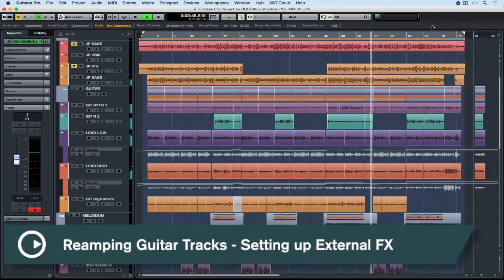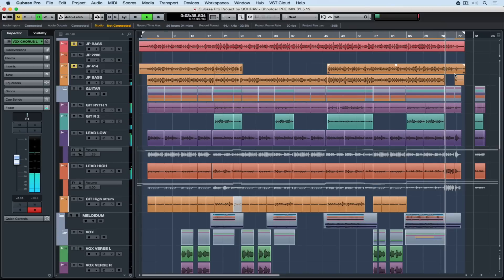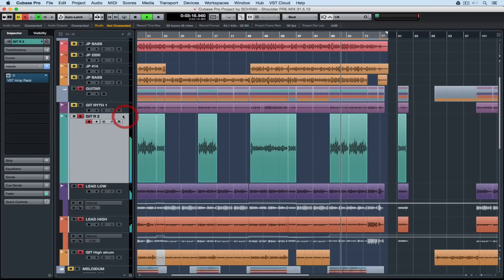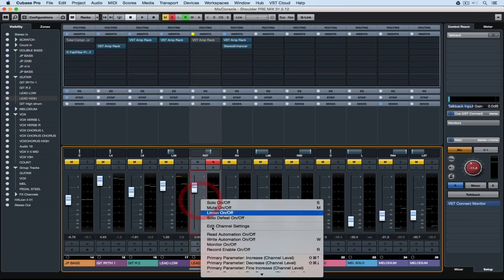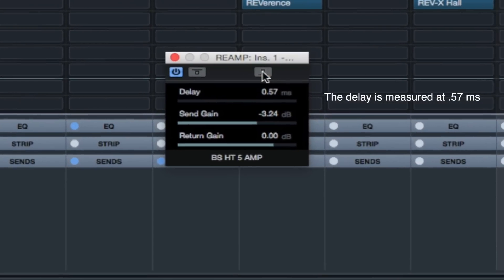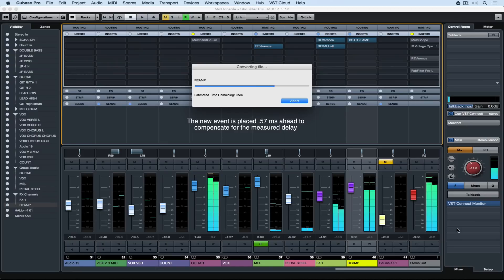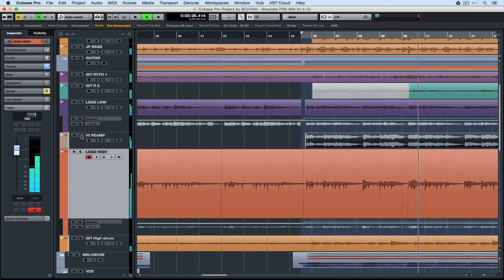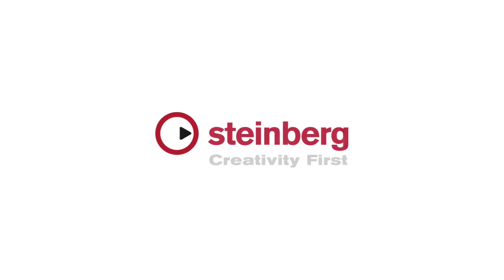Reamping Guitar Tracks and Setting Up External FX | Guitar Production Tips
Getting a musical idea down as quickly as possible is an important part of the creative process. It can sometimes mean we go for the part over our preferred tone. This video demonstrates how to connect an instrument amp or external FX unit to your hardware and use Cubase and your hardware as a virtual patch bay. Once connected, you can patch your external outboard gear straight into your mix. There is always going to be a latency issue when you send a signal out through an external device and record the signal back into Cubase so Cubase has a built-in delay compensation feature which measures the time it takes to send and re-record the signal, meaning your reamped recording is always placed back in exactly the right spot. In this video we use a guitar track as an example, and patch in an external amplifier and set up the delay compensation. It sounds complicated, but in real life, it is ridiculously easy.